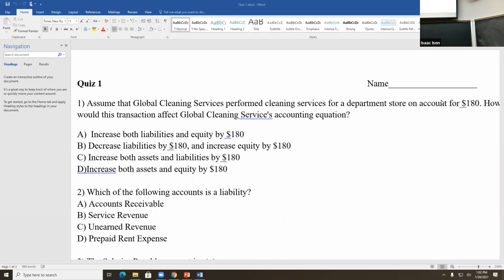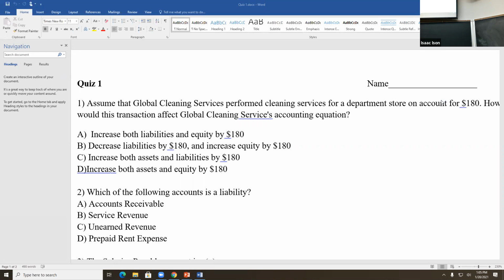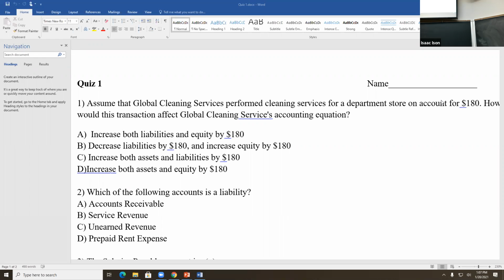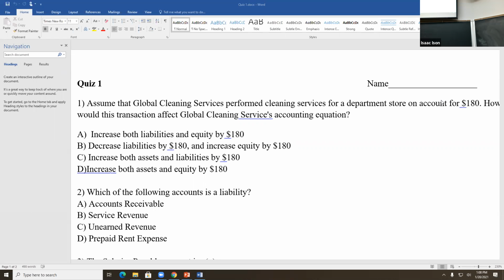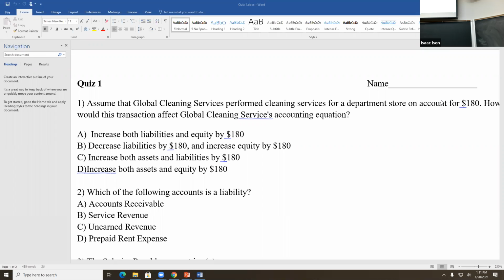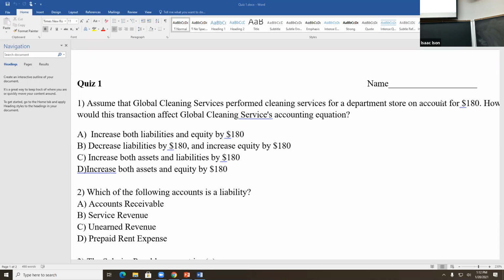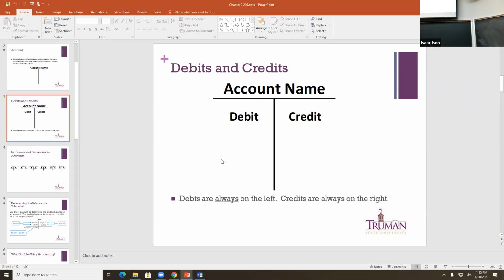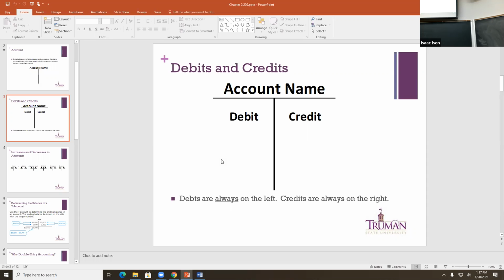1 20 21 T Accounts Class